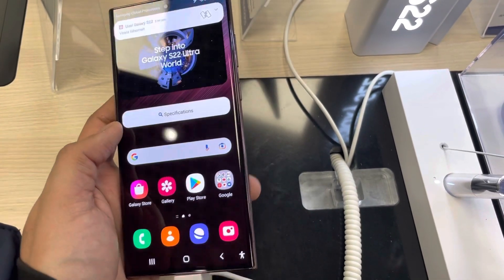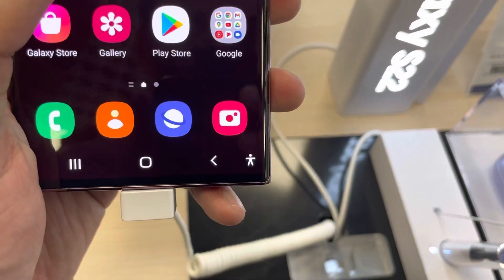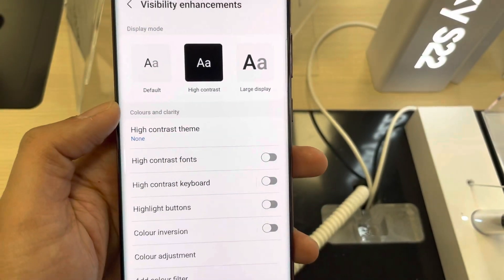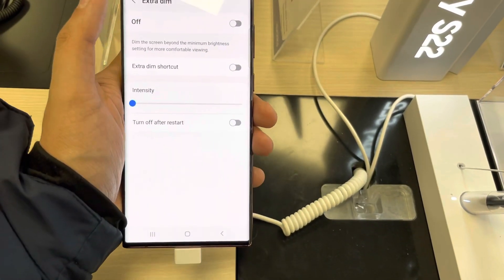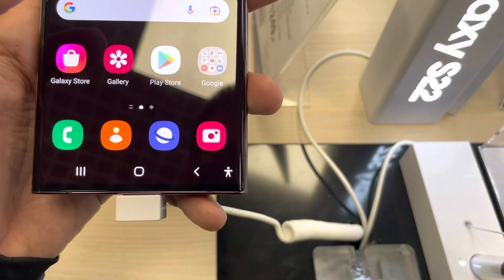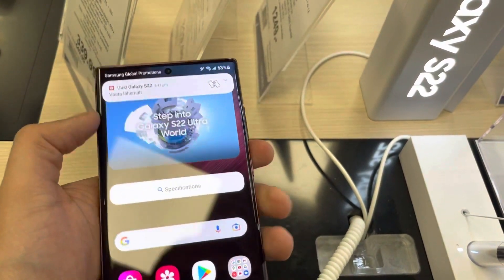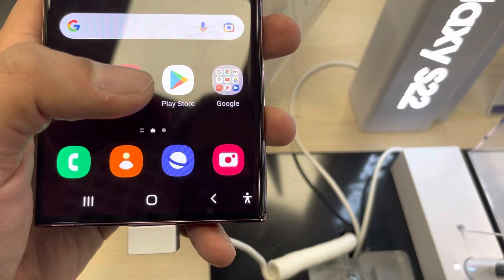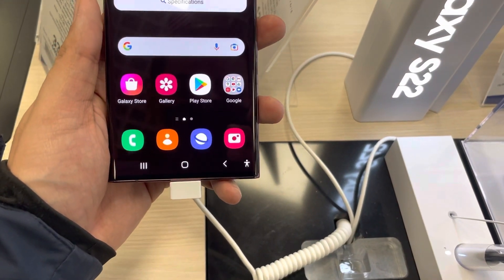Samsung Galaxy S22 Ultra - How to Enable Extra Dim Shortcut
Please use below links to buy the S22 Ulta Covers and Screen Protectors
Spigen Liquid Air Armor case
Samsung Galaxy S22 Ultra 5G Screen Protector
Spigen Tough Armor Extreme Protection
SPIDERCASE Designed for Samsung Galaxy S22 Ultra
Best S22 Ultra Case Collection
In this video i am showing how to enable the extra dim shortcut in samsung galaxy s22 ultra. You can activate the extra dim shortcut in s22 ultra.